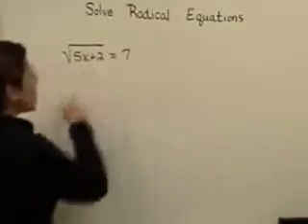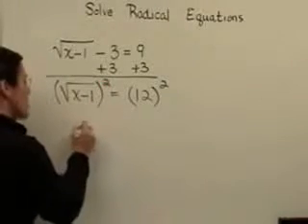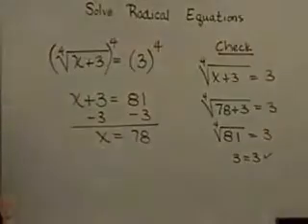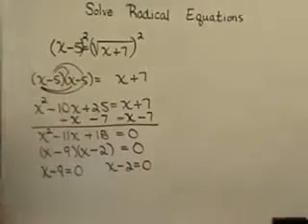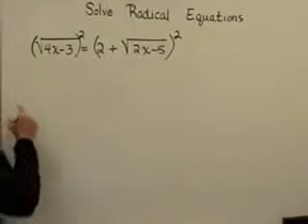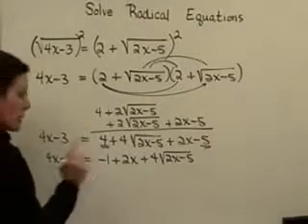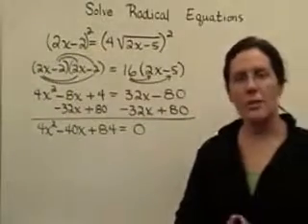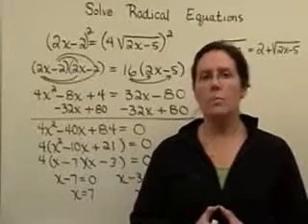136 Solve Radical Equations